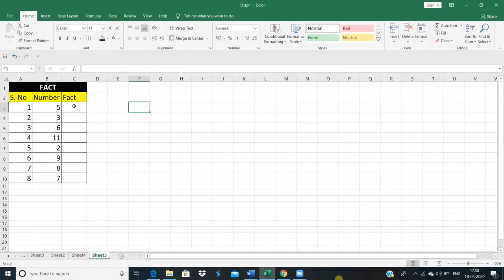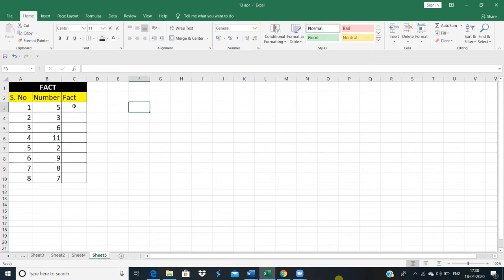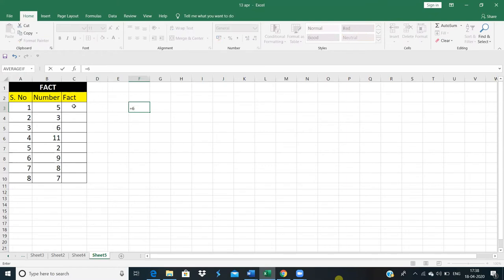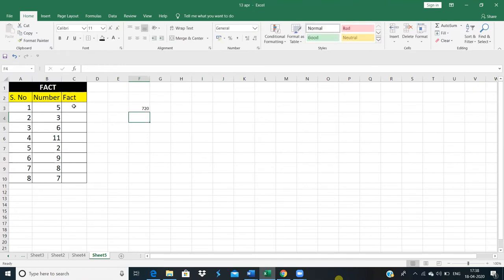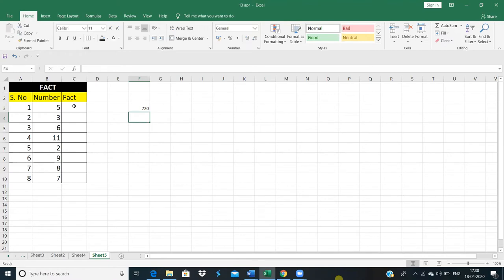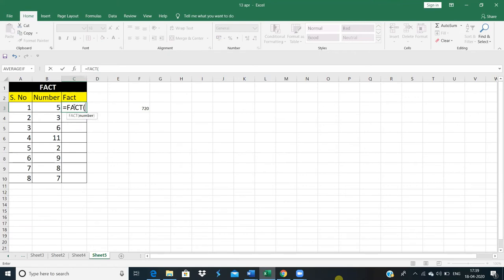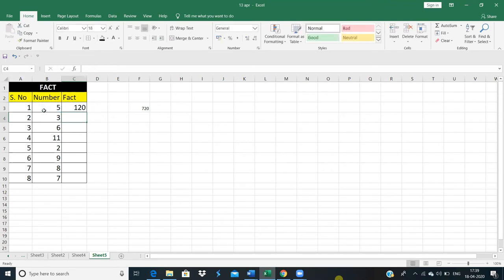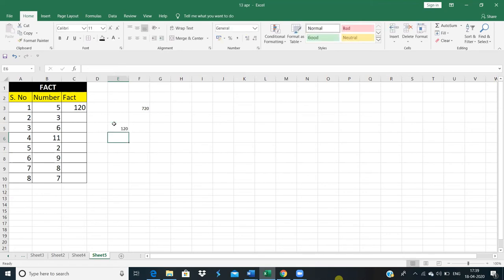MS Excel 2016 || Fact Formula || Fact Function || By kaavya Ma'am|| Hindi